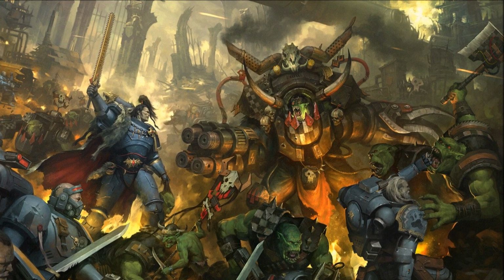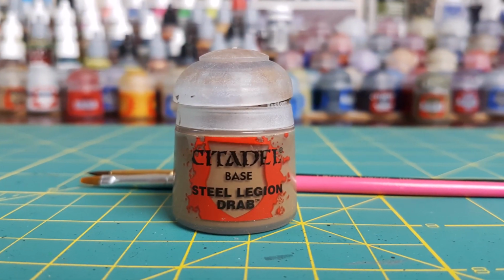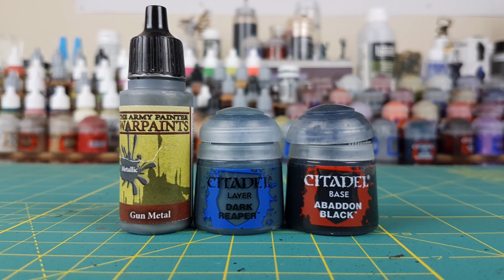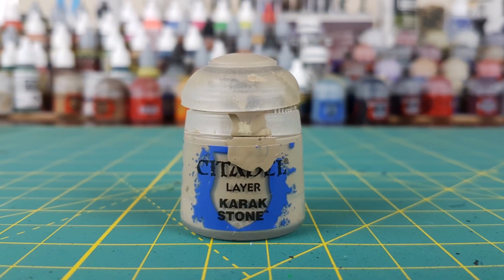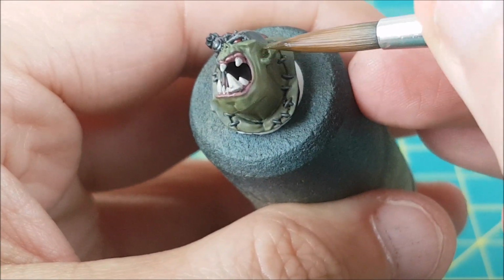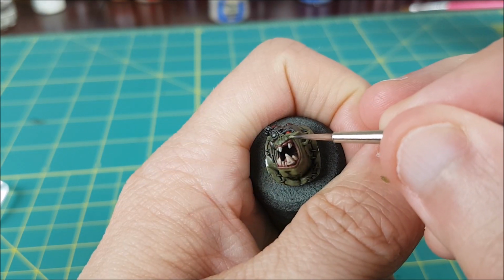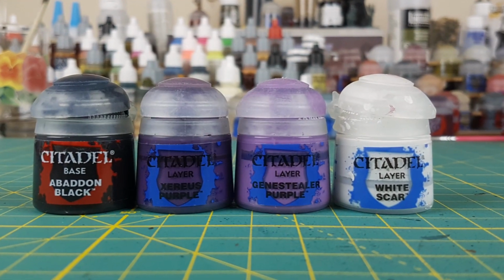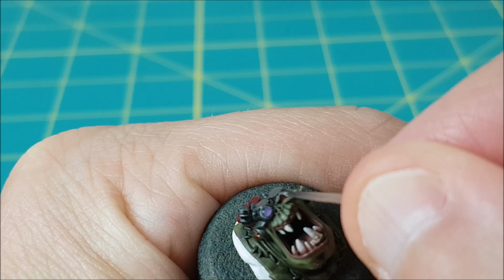Ghazghkull Thraka Part 2: The Face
In this video I paint the face of Ghazghkull Thraka from Prophecy of the Wolf.

Paints Used:
Games Workshop:
Ogryn Camo
Balthazar Gold
Steel Legion Drab
Karak Stone
Deathworld Forest
Mephiston Red
Wild Rider Red
White Scar
Genestealer Purple
Xereus Purple
Abaddon Black
Dark Reaper
Nuln Oil Gloss
Athonian Camoshade
Reikland Fleshshade

Army Painter:
Gun Metal

P3:
Idrian Flesh
Khardic Flesh

Vallejo:
Ivory